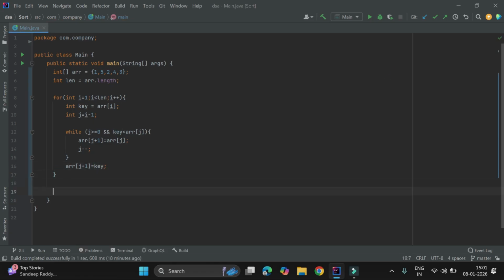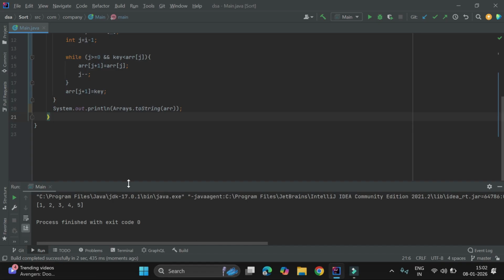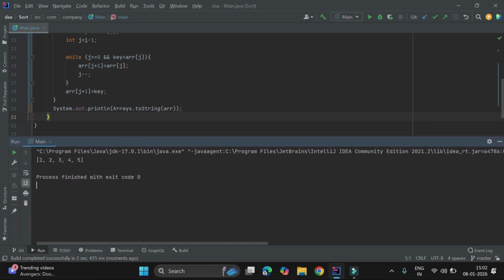Insertion Sort Algorithm in Java | Step-by-Step Explanation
Learn the Insertion Sort algorithm using Java with a clear explanation of how it works, time and space complexity, and a simple example to help beginners understand sorting concepts easily. Perfect for data structures and algorithms interviews and exam preparation.,